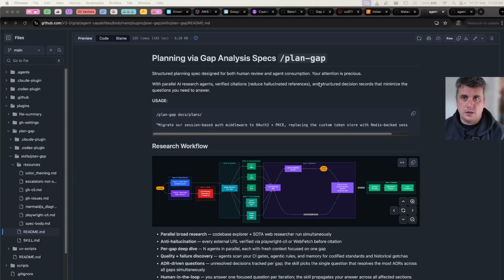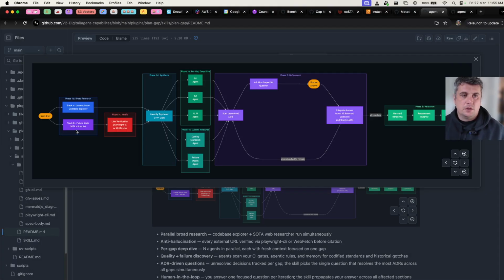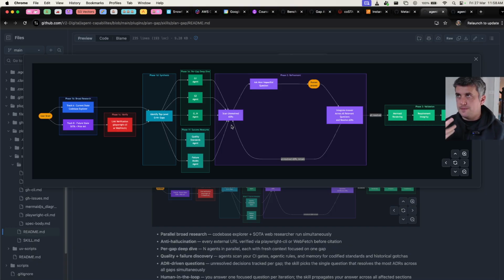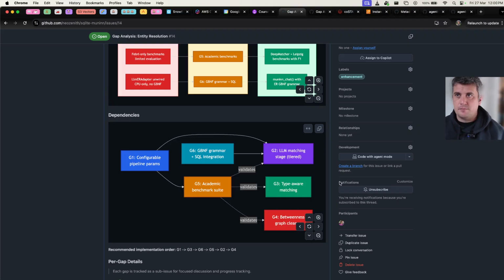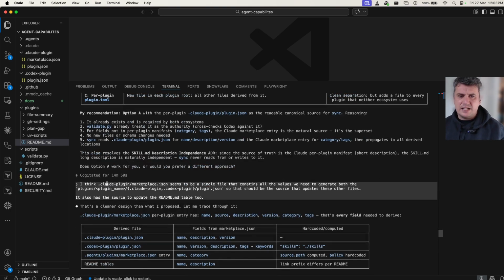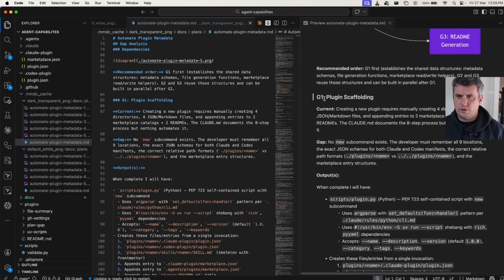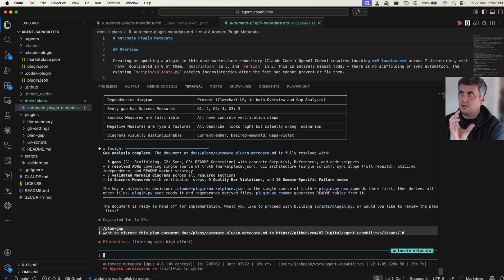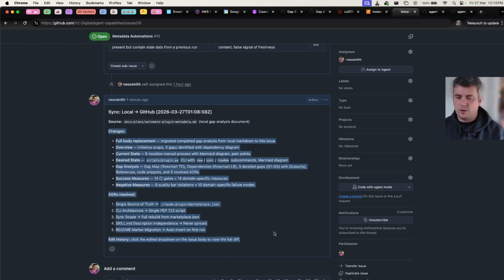Agent Skill: Agentic Gap Analysis Specs for Agents AND Humans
Walk through of `/plan-gap` agent skill which balancing the needs of agents but also making the spec reviewable by humans and respects our attention is a scarce commodity.

Chapter Marks:

00:00 - Introduction
01:15 - Agents Workflow Overview
06:15 - Visual Review + Gap Map
08:58 - Demo#1: ADR Refinement Loop
11:12 - Demo#2: MermaidJS CLI Diagram Validation
11:52 - Demo#3: Gap Task Detailed Spec
13:37 - Demo#4: Github Issues